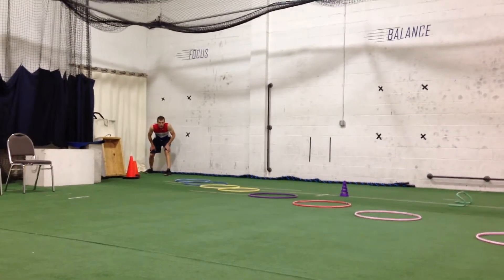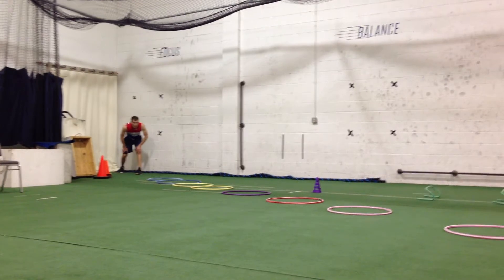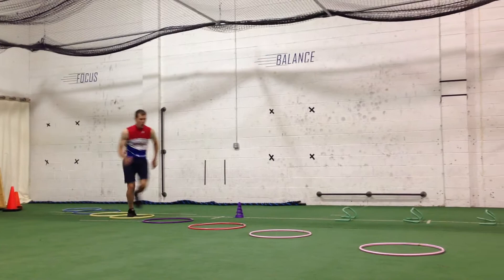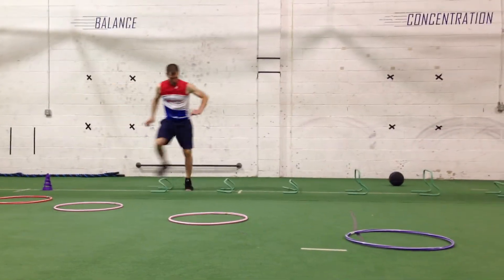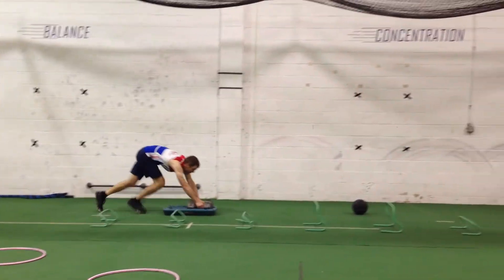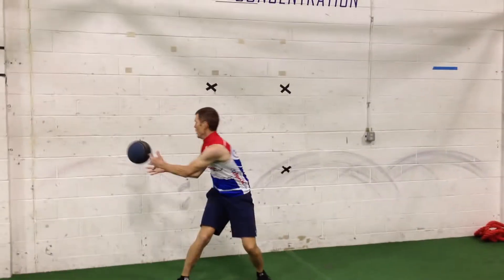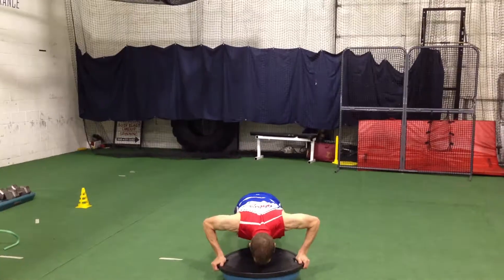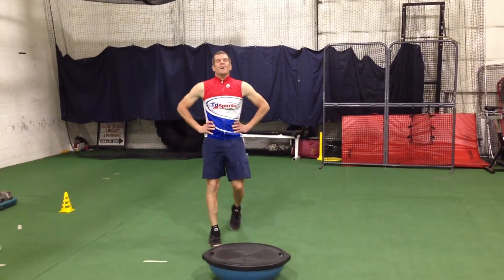Cross Train like Koach Kris - Triad circuit training 1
Kris Armstrong circuit training at Triad Health and Fitness Farmington Hills Michigan member of the TriSports.com Champions Team